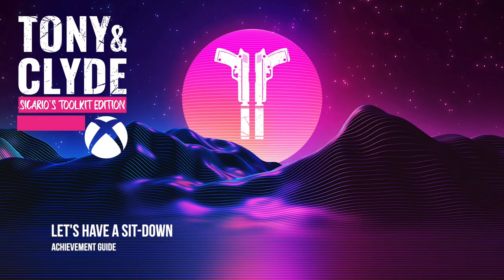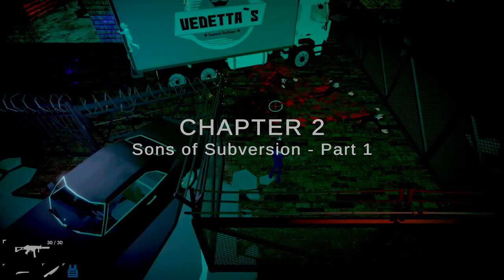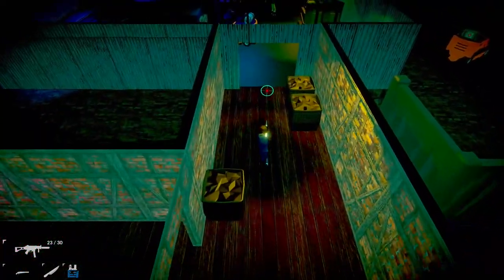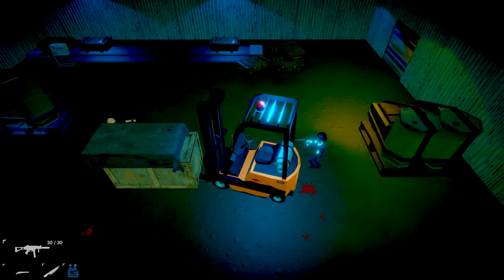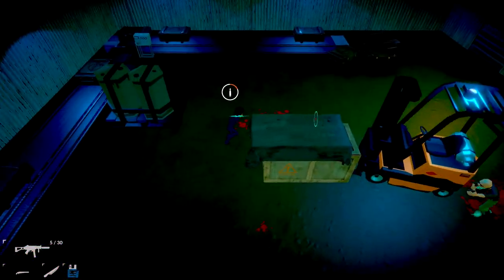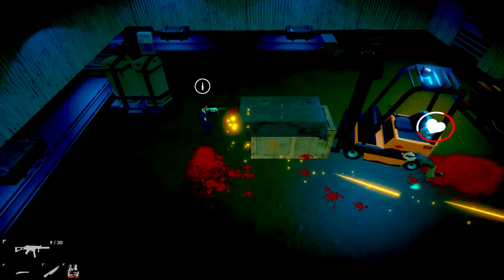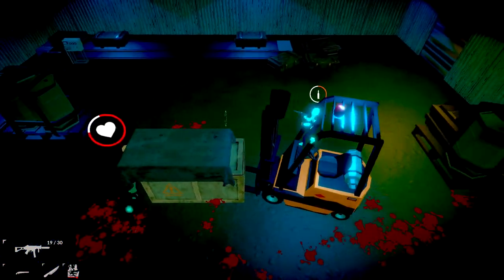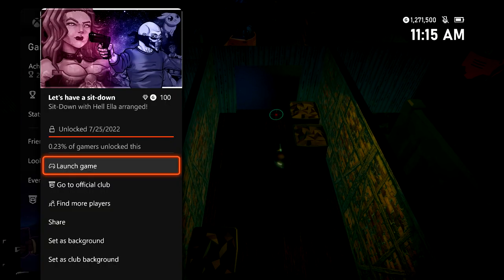Tony and Clyde - Let's have a sit-down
Let's have a sit-down - Kill bradley (boss 1) on easy difficulty.